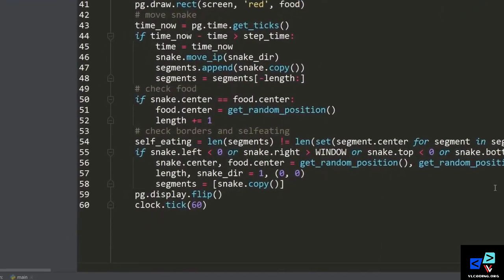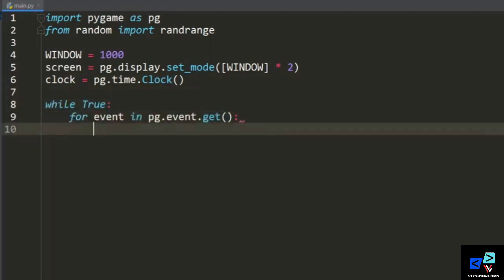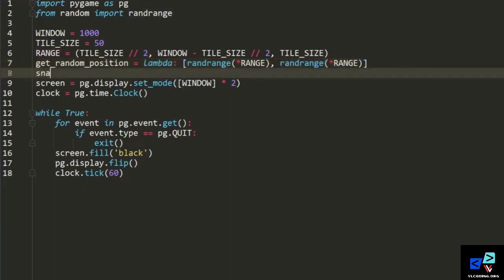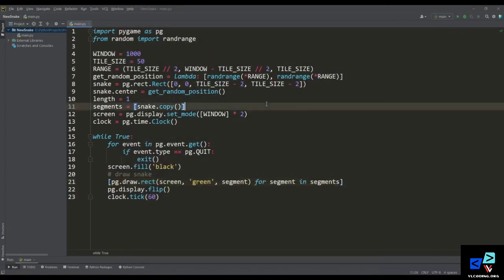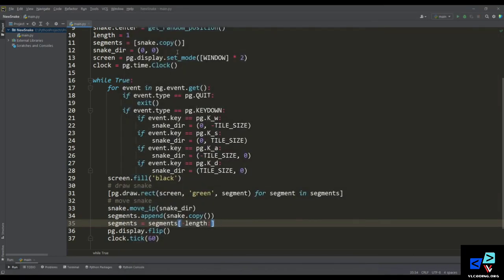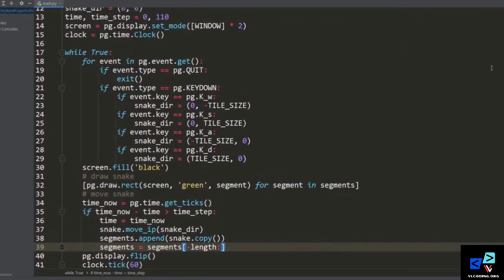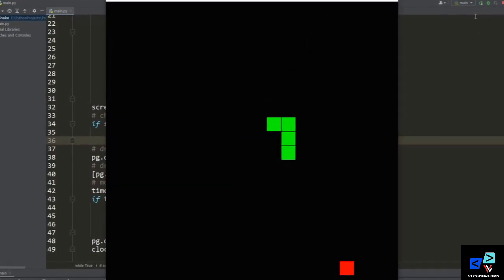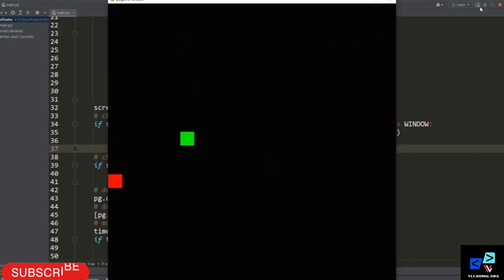Snake Game in Python |Create Your first pygame application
Learn How to make a famous snake game step by step in python. this will be a beginner level python project.